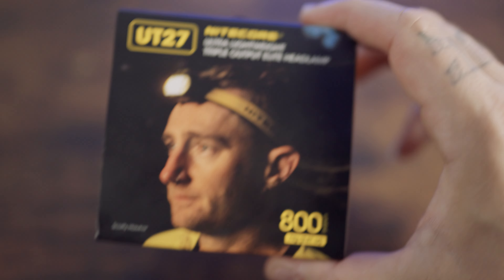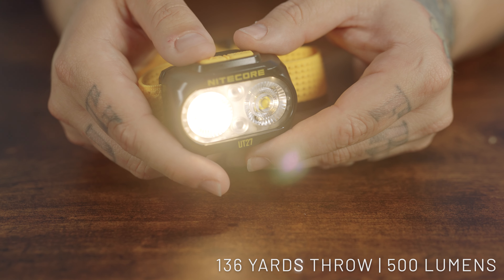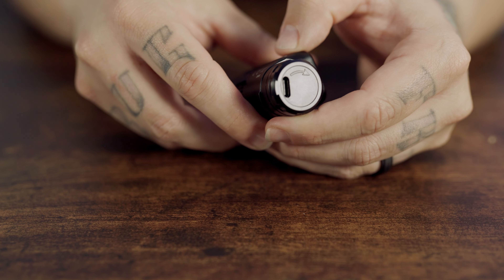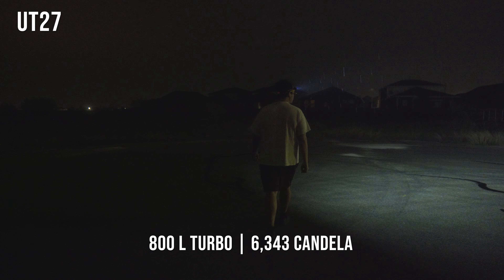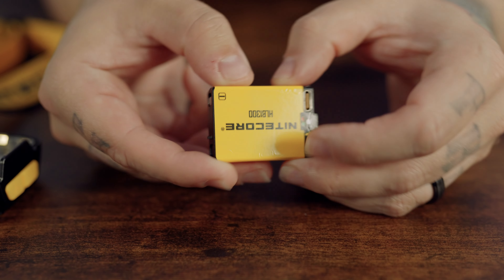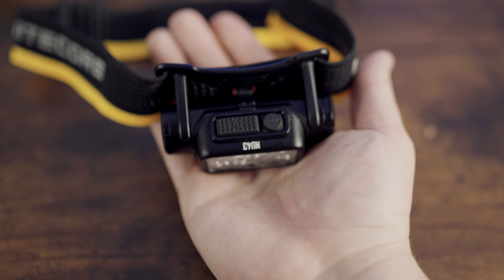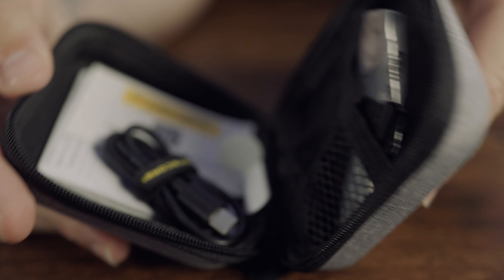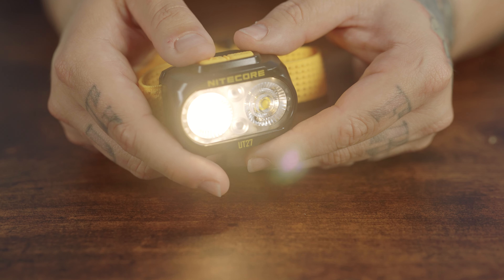Battle of The Headlamps: Which One Should You Get?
CHAPTERS
0:00 - INTRO
0:22 - OVERVIEW
2:30 - LUMEN OVERVIEW
2:58 - SIMILARITIES
3:20 - DIFFERENCES
5:03 - PERSONAL THOUGHTS
6:00 - RANKING

 | aesthetic lofi music / Lofiru